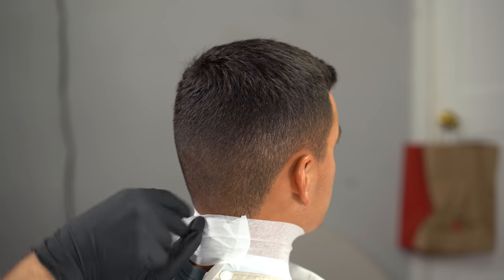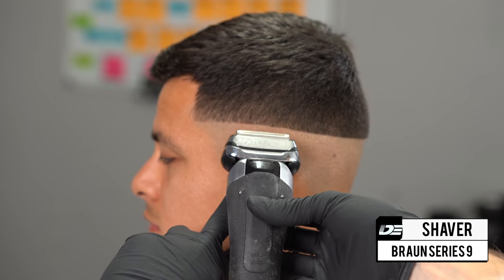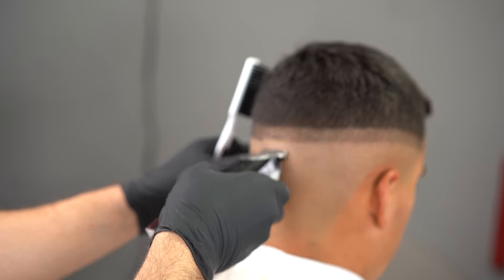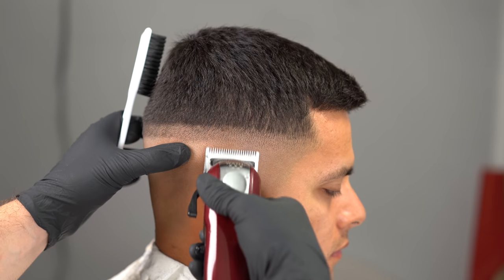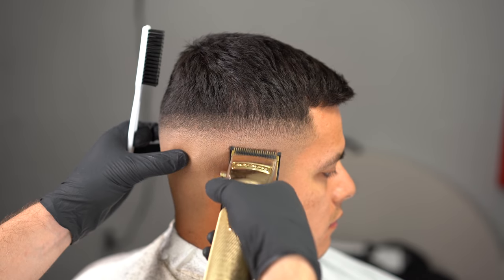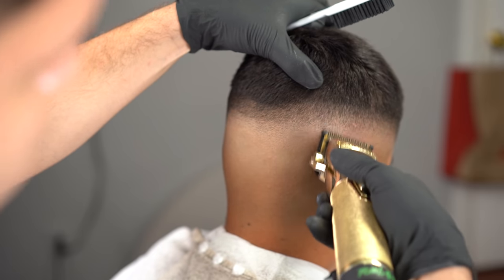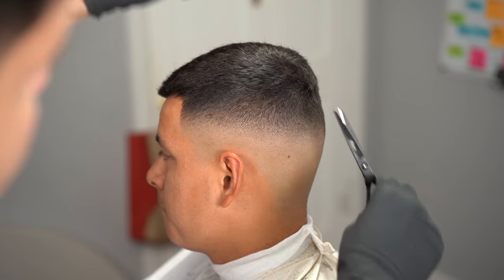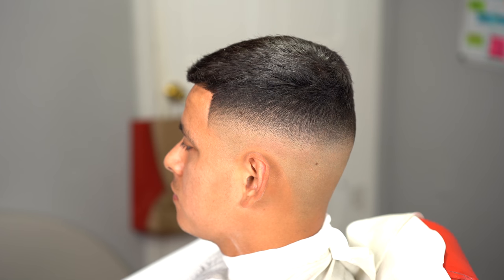ROOKIE BARBER TUTORIAL | Step by Step MID-HIGH Fade Haircut Tutorial For Beginning Barbers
MID/HIGH Fade rookie barber tutorial. This is also for any barbers who consider themselves advanced as well. I really hope you guys can get some value out of thus video. I fixed some of my camera issues that Ive been having! Lmk what you guys think of the content down below!

1.) MUST BE from Orange County California
it will give you instructions on how to book!

○ Camera Back Pack Export SD card Film to Mac Book